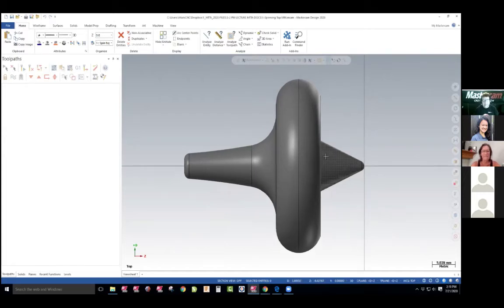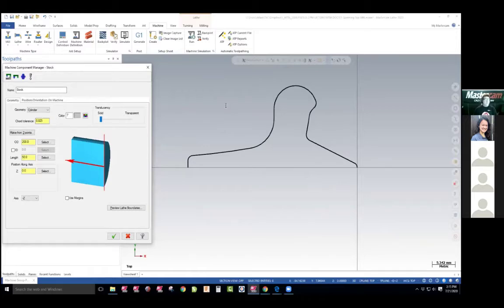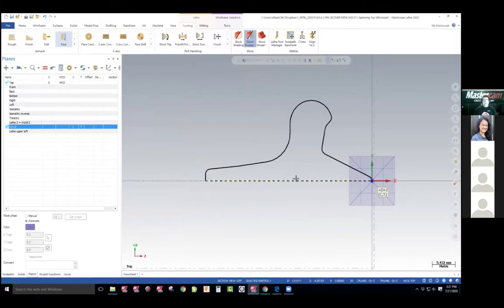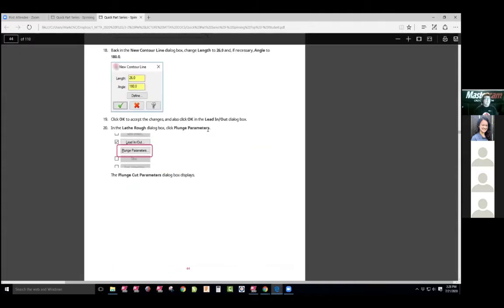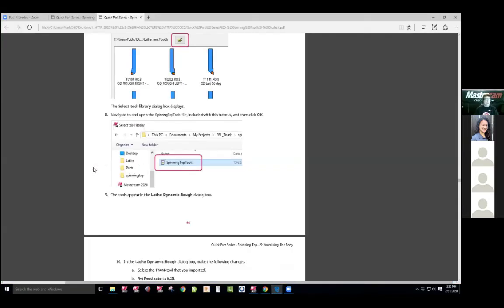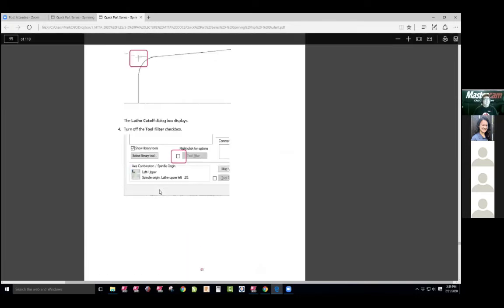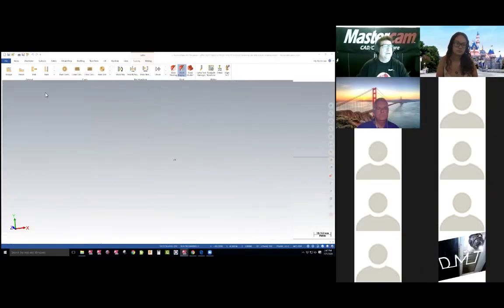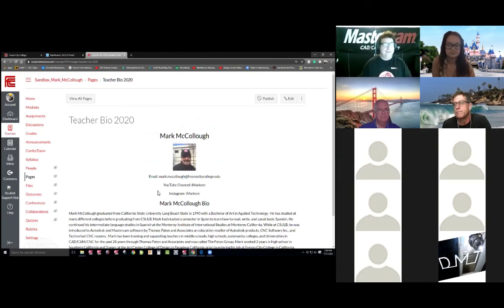CITEA MasterCAM Project 3 - Lathe - Mark McCollough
CITEA Summer 2020 Virtual Conference - Cal Poly